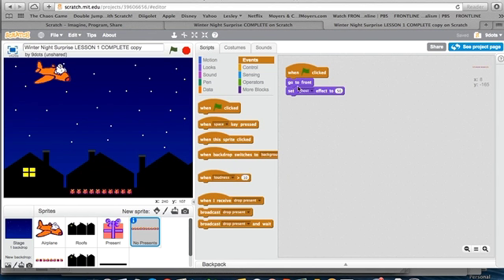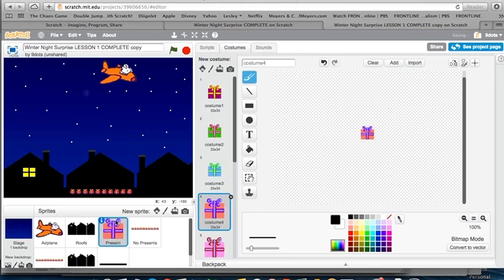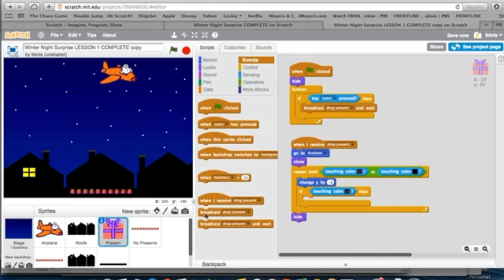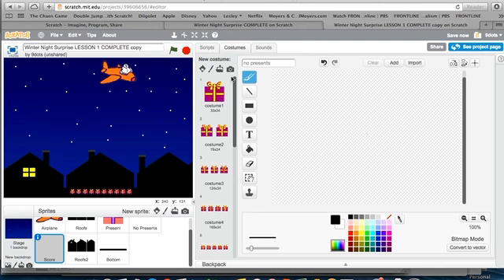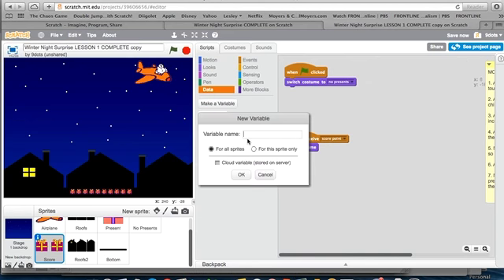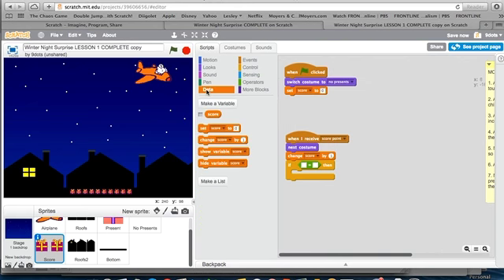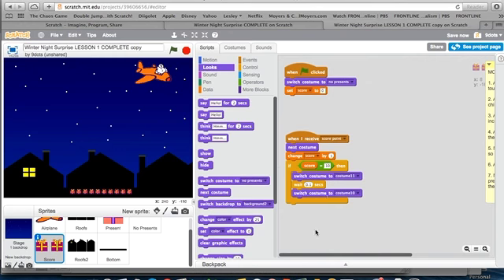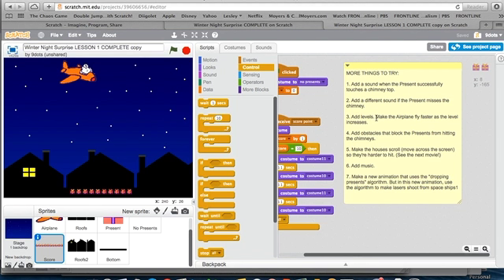Winter Night Surprise 2 480